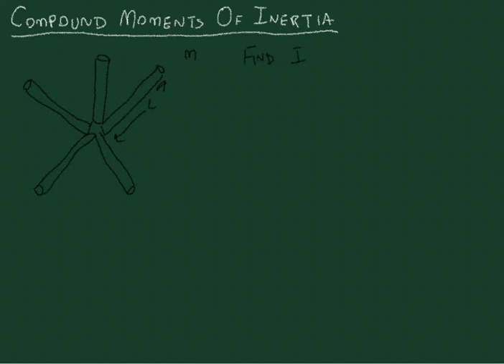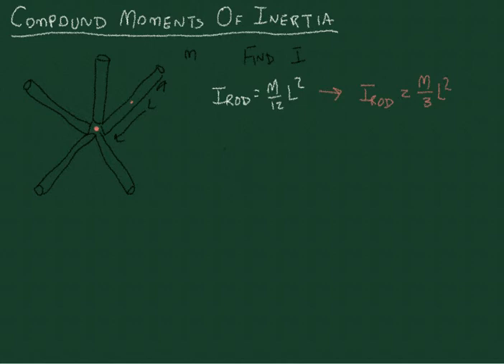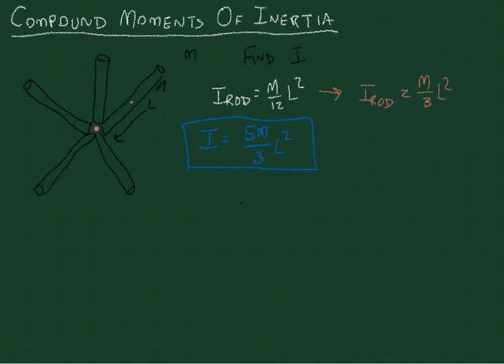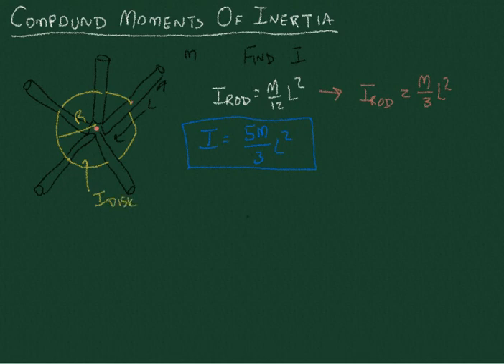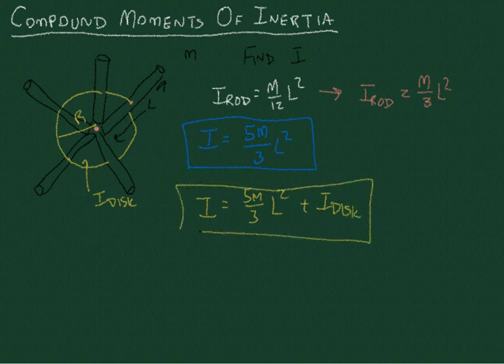7-7 Compound Moments of Inertia